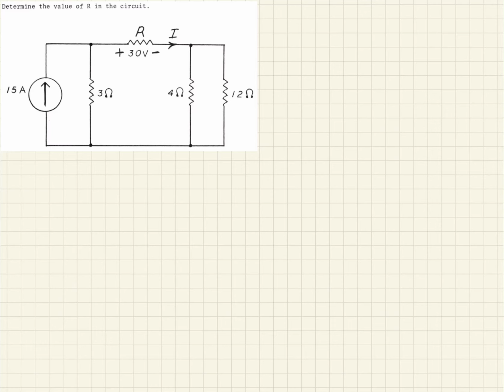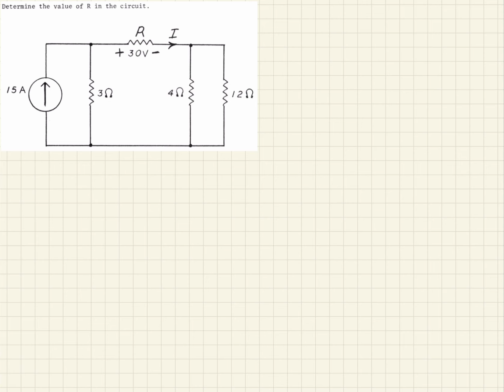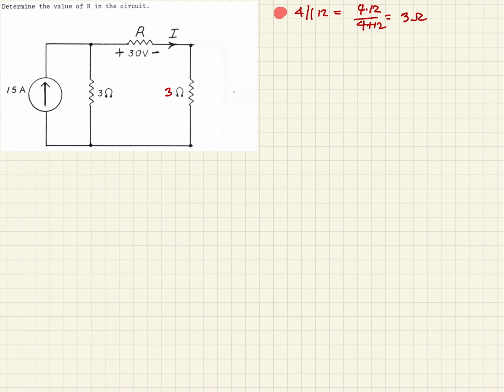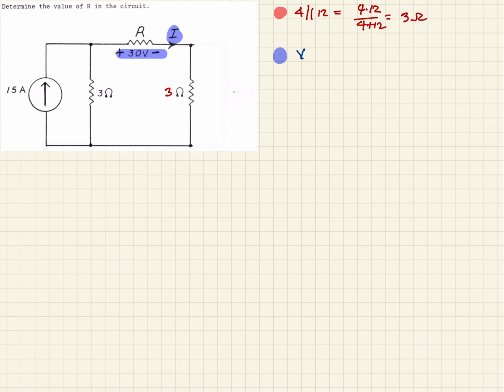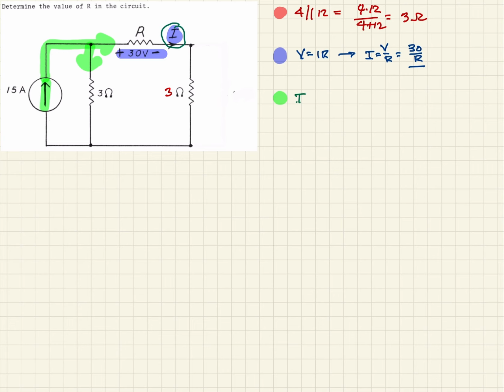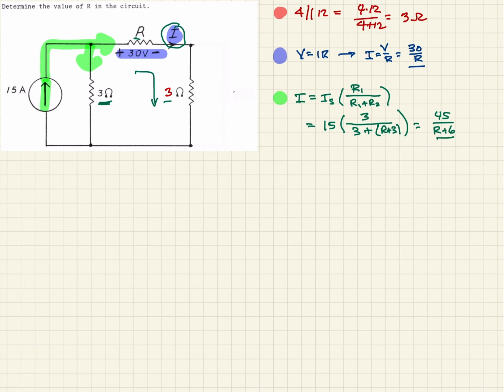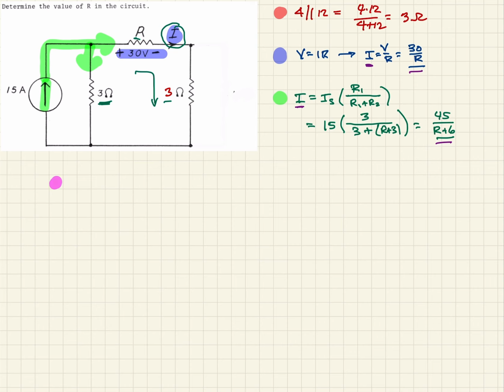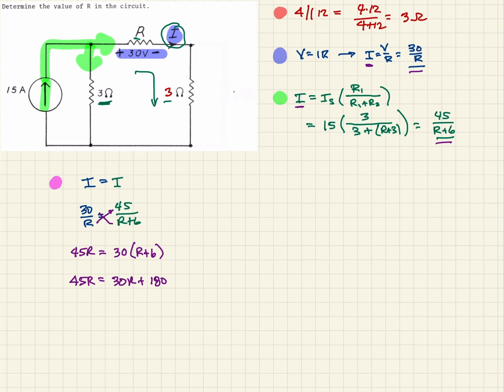Networks Problem Solver: Simple Circuits - Circuit Analysis with Ohm's Law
In this exercise, we are given a circuit with a component that has an unknown resistance value but we do know the voltage drop across the device.  We are tasked with using this information to determine the resistance of the component.